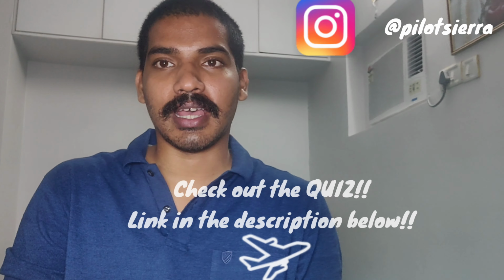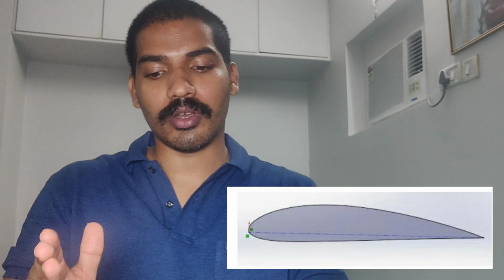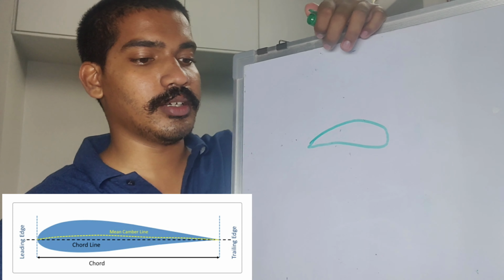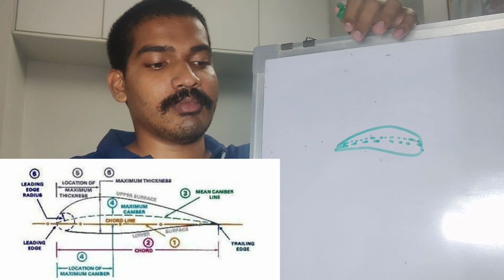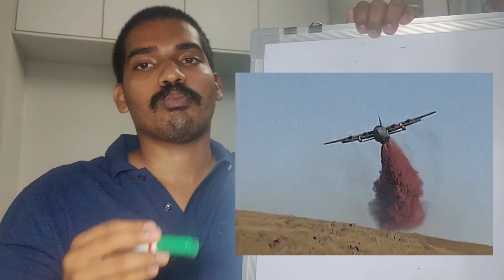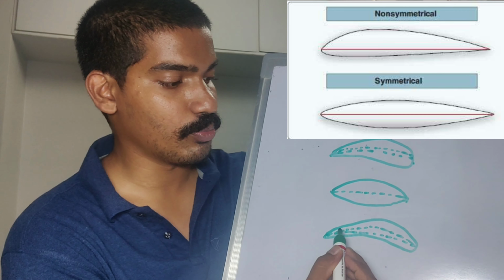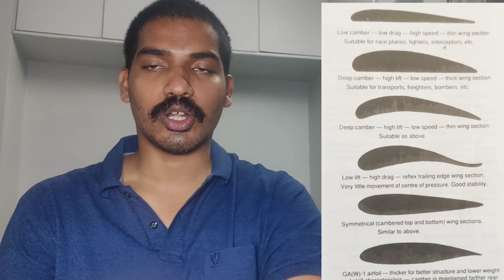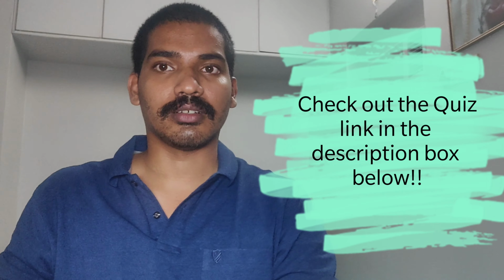Pilot class-003- Aerofoil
Hey guys revised the Aerofoil and its types today.
Check out the quiz !!